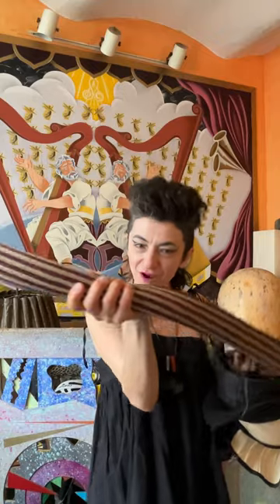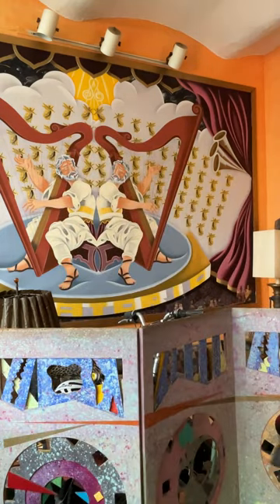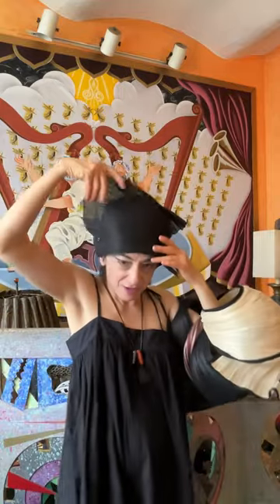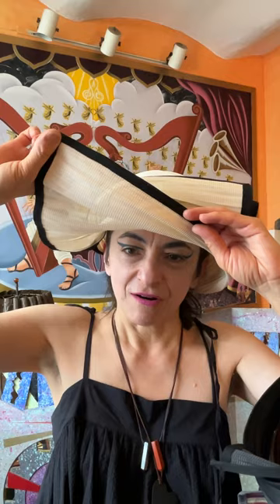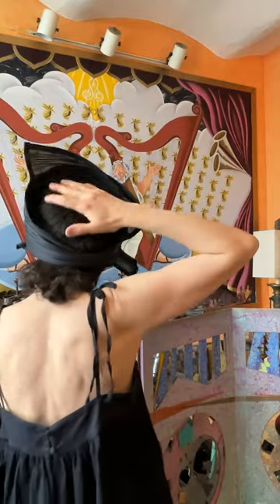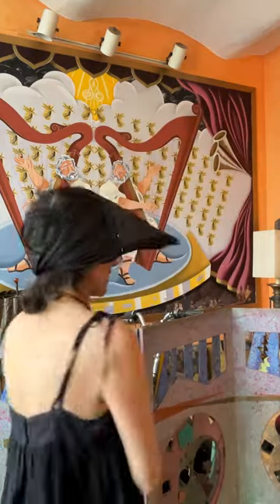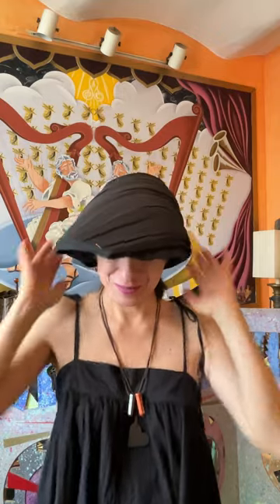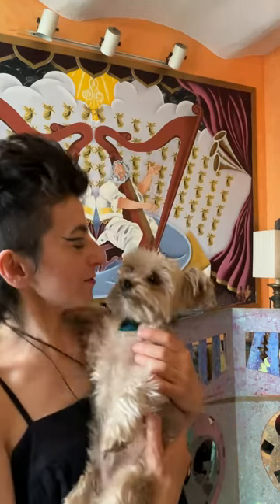Jinsin Straw Summer Hats I'm making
Does this jinsin straw handwoven in the Philippines fascinate you? You only need a few tools and materials to get started, to make your own hat!

1. steamer
2. spray bottle with water
3. standard balsa hat block
4. jinsin straw yardage

The possibilities are endless! You can make a fascinator, sun visor, turban, dramatic hat.

I teach workshops and was an adjunct millinery professor for 3.5 years at the Parsons School of Design.

Or buy one of my jinsin hats, if making is not your thing, at the same link.

Enjoy the sun in style!
xoxo
Jasmin Zorlu